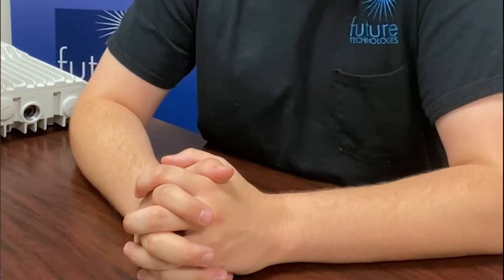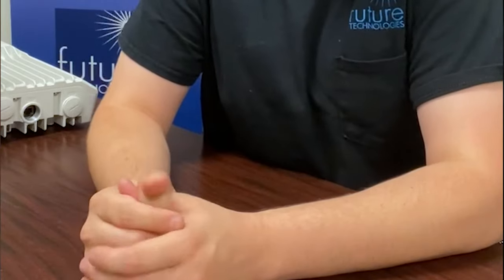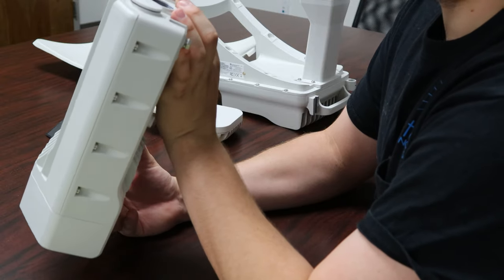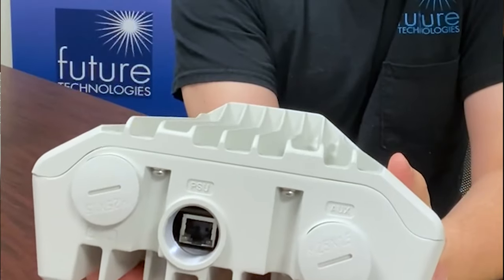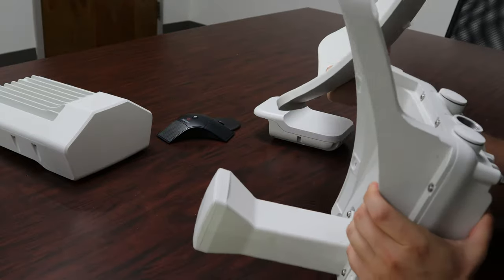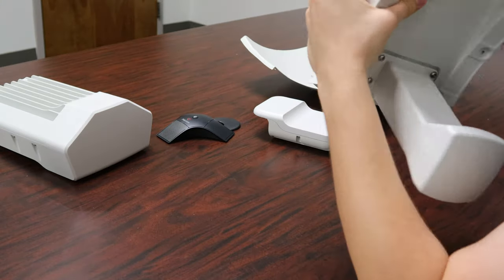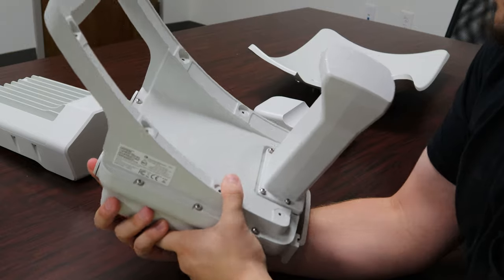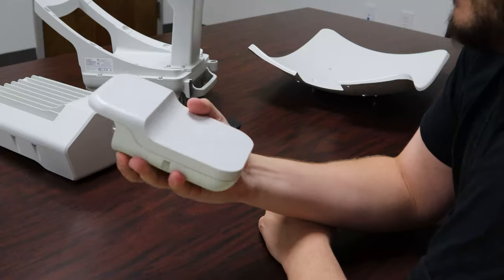Headless Jake McCullars Unboxes Cambium Networks new cnWave Portfolio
Cambium 60 GHz cnWave solution is built on the 802.11ay
standard with Mesh support, it is also Terragraph certified. By
providing multi-gigabits connectivity, cnWave can be used as fixed
areas; as Wi-Fi backhaul to maximize user experience with new
Wi-Fi 6 access point; or used for high speed connection by

enterprise in campus, factory and offices.

Some Highlights:

-Lower TCO through V5000 dual sector design, mid-gain V1000 and high
gain V3000, auto beamforming of easy installation

-Channel Bonding H/W ready, double the capacity with F/W upgrade

-Support up to 15 Gbps per V5000 with channel bonding

-High dense deployment, V5000 supports up to 30 CNs or 26 CNs + 4 DNs
cnMaestro one panel for NMS.

-Easy Planning, LINKPlanner and Advanced Network Planning

-IP 66/67 rated